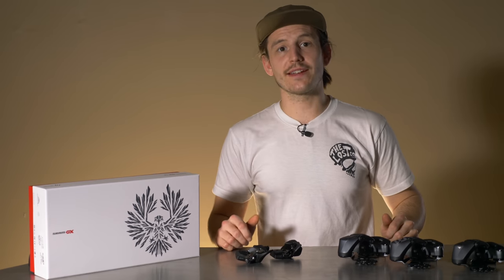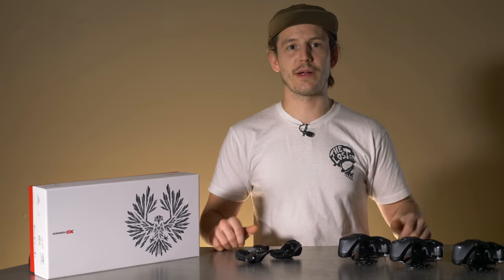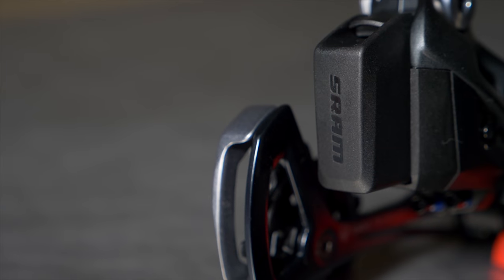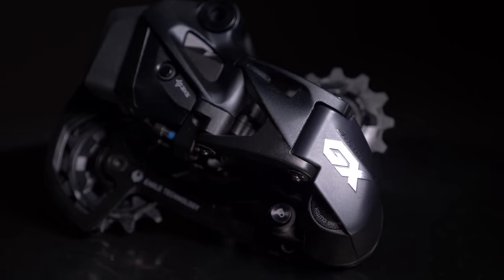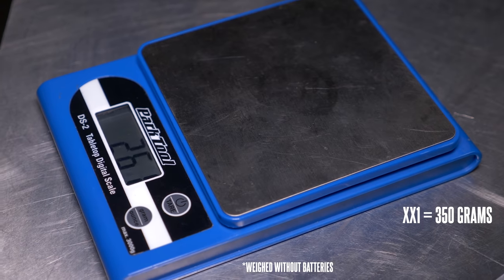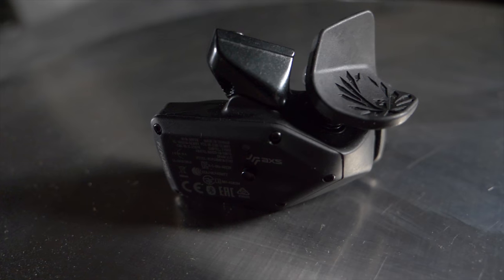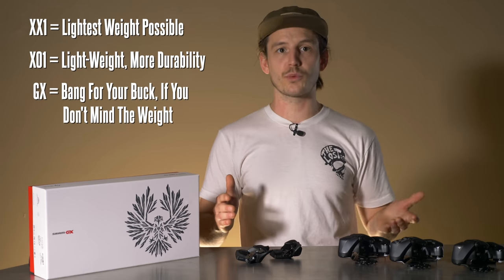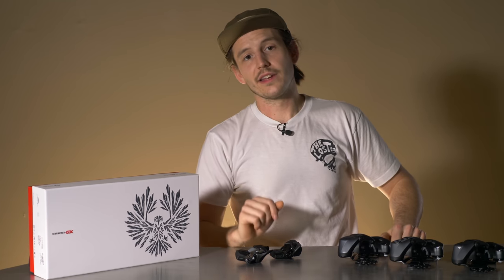SRAM AXS Compared Simply | GX vs X01 vs XX1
SRAM's Eagle AXS drivetrains let your ditch your cables and shift wirelessly. This is one of the top pieces of tech in the MTB world, and now SRAM offers 3 levels of their wireless electronic AXS drivetrain: GX, X01 and XX1. And you may be asking yourself... What the heck is the difference?

In this video, Mike covers all of the similarities and differences between SRAM Eagle AXS GX, X01 and XX1.

Bellingham, WA

0:00 - SRAM AXS Overview
0:48 - GX X01 & XX1 Similarities
1:42 - GX, X01 and XX1 Differences
3:36 - Which is best for you?